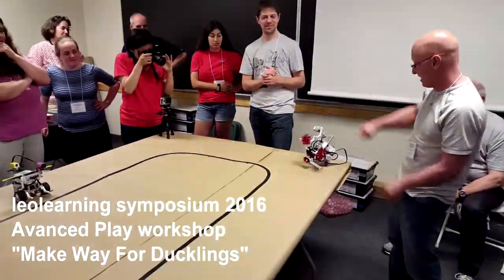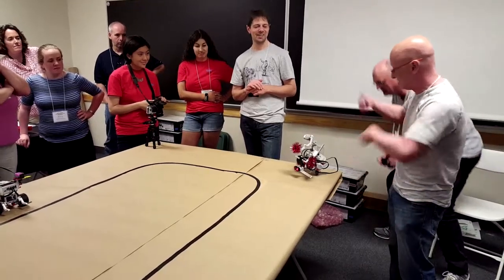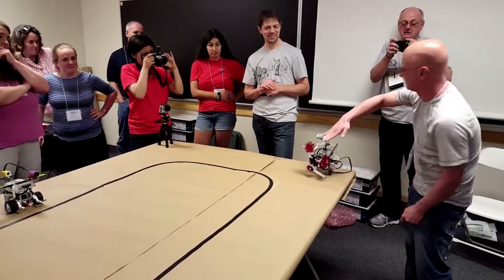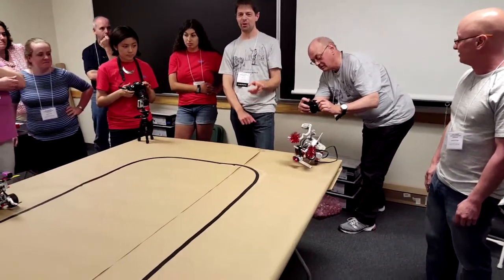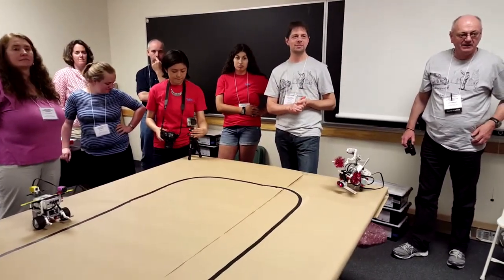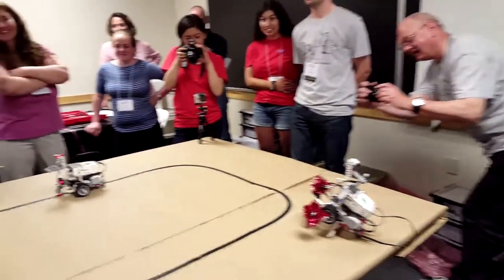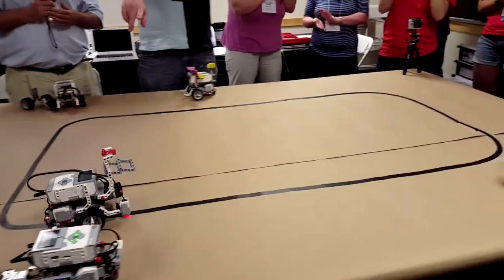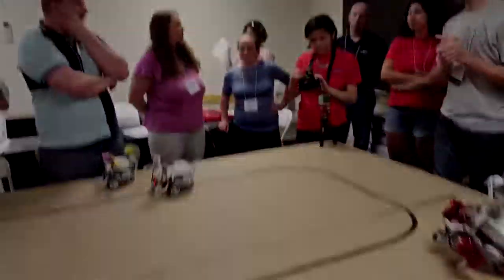160606 LEGO Boston 33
Advanced Play workshop "Give Way For Ducklings", LEGO Learning Symposium, Tufts University, Medford, MA